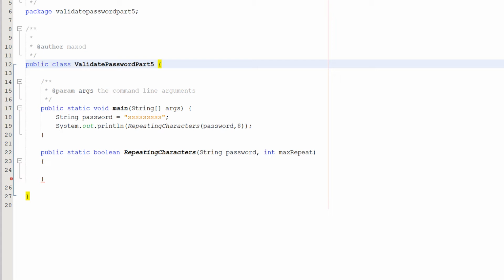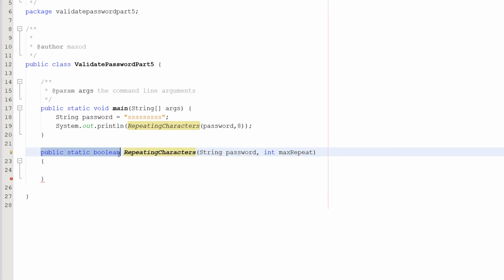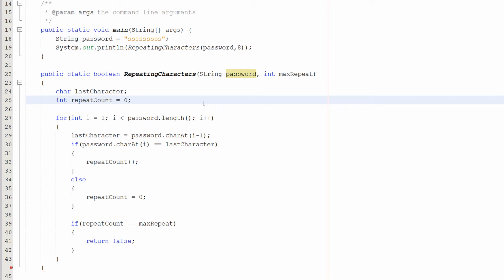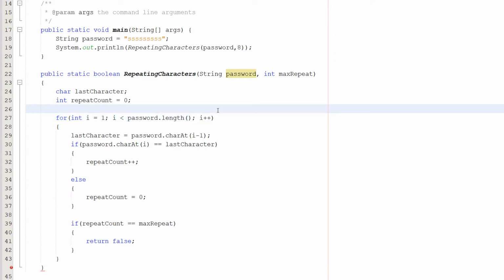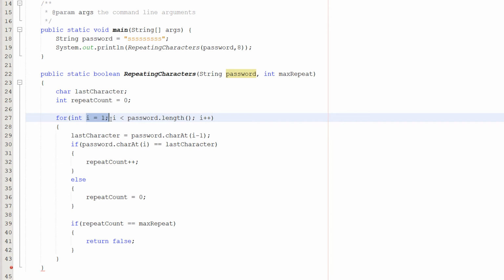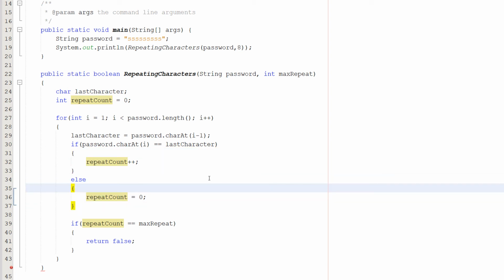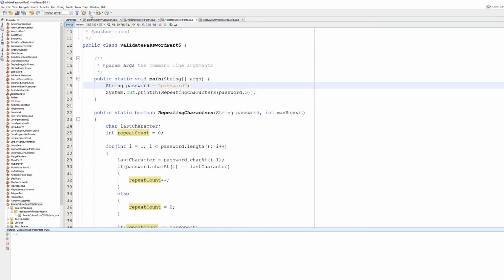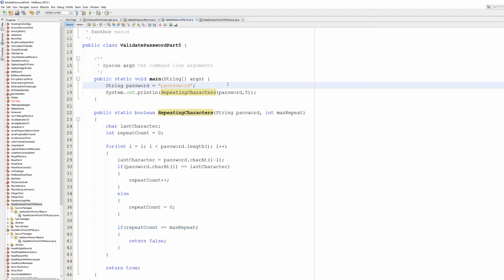Java Validation: Validating a Password Part 5 (Checking For Repeating Characters)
Greetings, today we shall be covering how to check for repeating characters in your password as part of this Java password validation series. This method also allows a maximum amount of repeating characters you don't mind the user having for their password. A repeating character sequence is having x amount of adjacent of the same characters in a password. Eg: 'Password111' has a sequence of 3 repeating 1s. These sequences can make passwords easier to guess, which is why some websites enable this restriction.